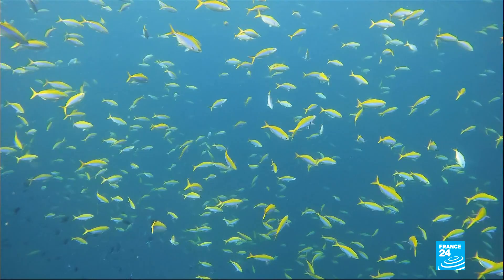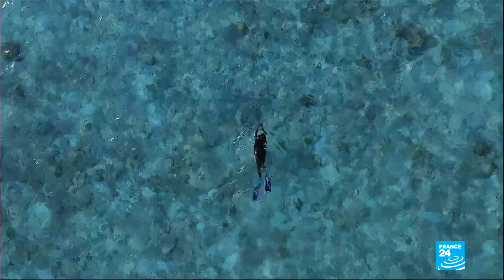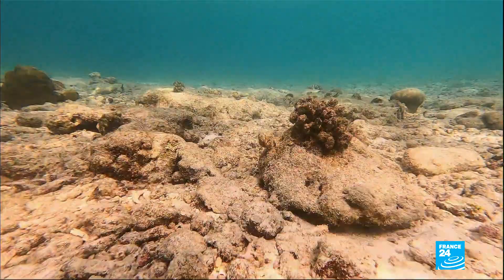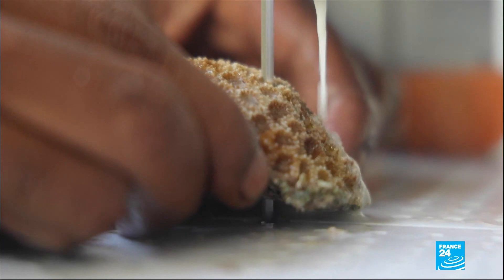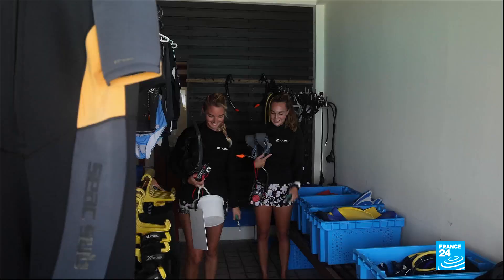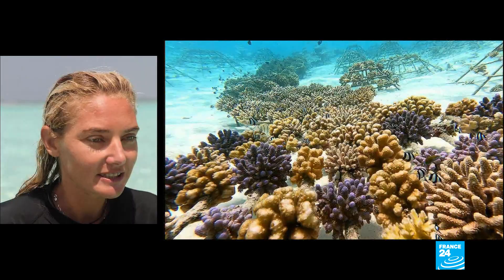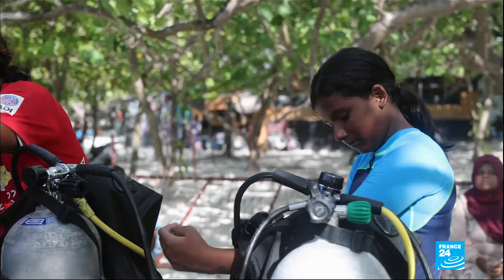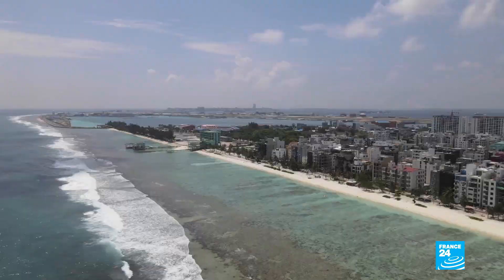Locals in Maldives battle to preserve coral reefs • FRANCE 24 English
The One Ocean Summit opens this Wednesday in the French port city of Brest. Seas and oceans cover around 70 percent of the surface of our planet, but continue to face an onslaught of problems, from pollution to rising temperatures. In the Maldives, coral reefs are dying because of climate change. However, locals are doing their best to save them. Our France 2 colleagues report, with FRANCE 24's Wassim Cornet.